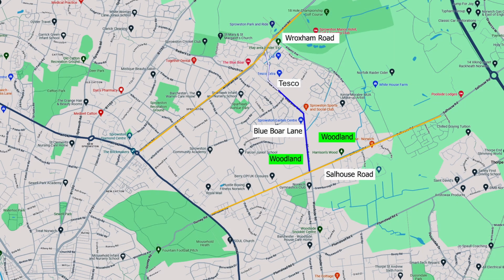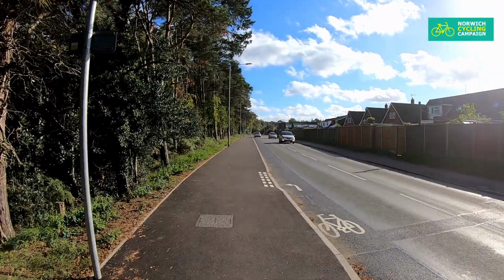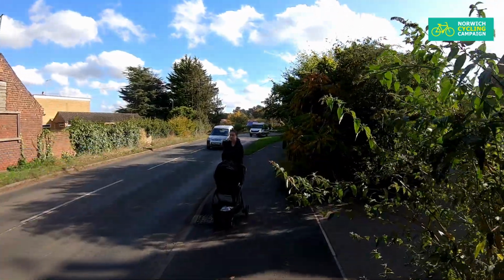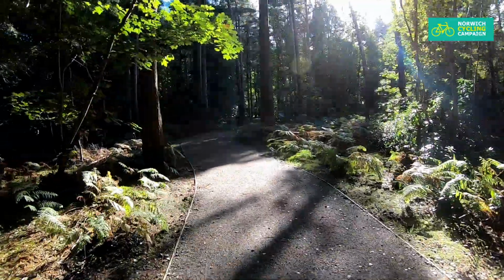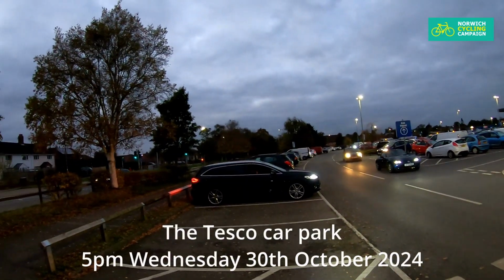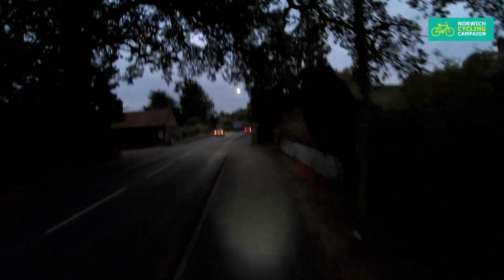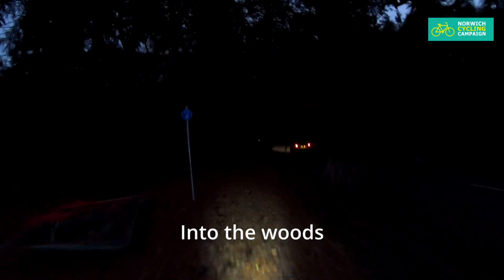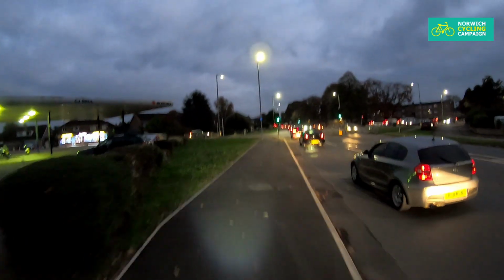Blue Boar Lane ride-through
Blue Boar lane runs between the Wroxham Road and Salhouse Road in Sprowston, a suburb to the north-east of Norwich.

The route connects Salhouse Road and the White House estate to the major supermarkets,  it also connects the Sprowston estate around Linacre Avenue to the new park, which will feature a skate park. It passes the Sports and Social Club, which attracts large numbers of children to club nights and events and it connects all these places to the Harrison's Wood nature reserve. It has the potential to be a very well used route.

The shared use path we have now was funded by the developer Persimmon Homes and built by contractors working for Norfolk County Council. The scheme went through all the council's planning processes including safety audits, so it's fair comment to claim the Norfolk County Council is responsible for the terrible result we see today.

The design standard for cycle infrastructure known as LTN 1/20 has been in force for over four years - before this scheme went out to consultation - but there is no attempt to comply with the standard.

This video was recorded shortly after completion of the route in August and again in October 2024. It has two sections, riding the route during the day and at dusk.